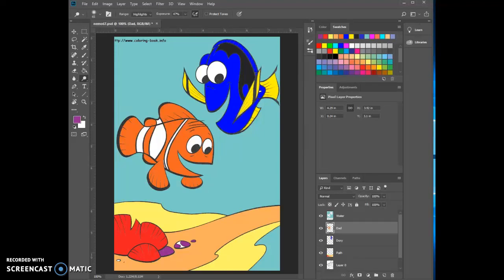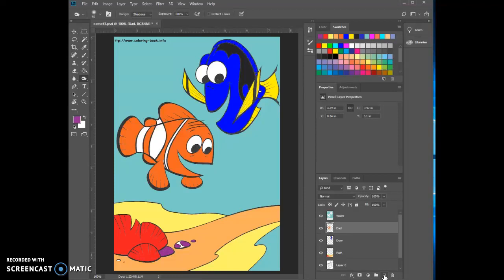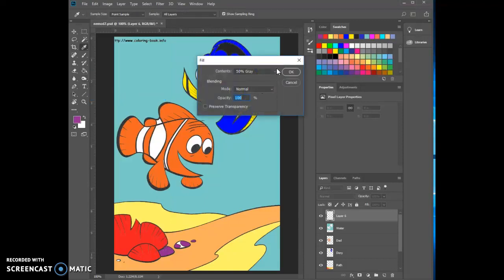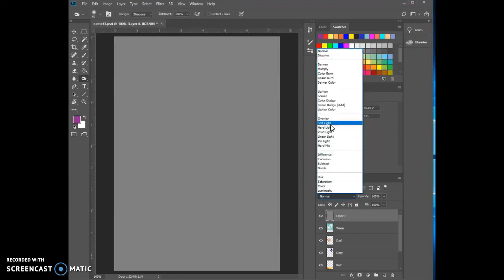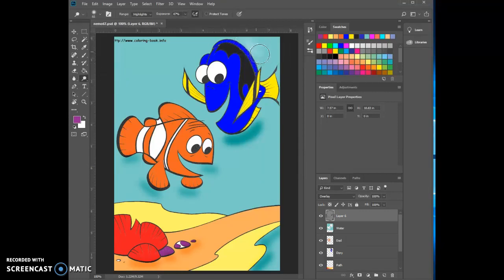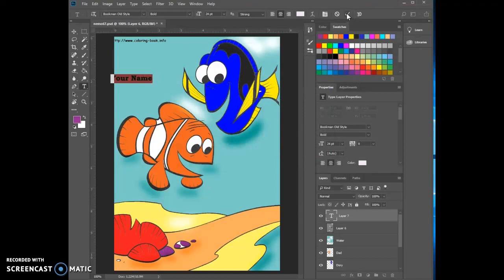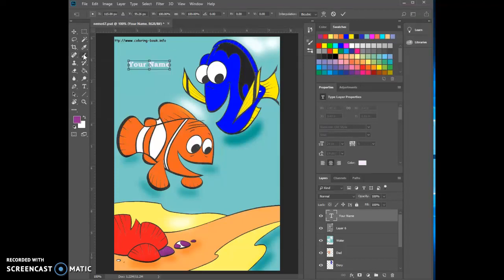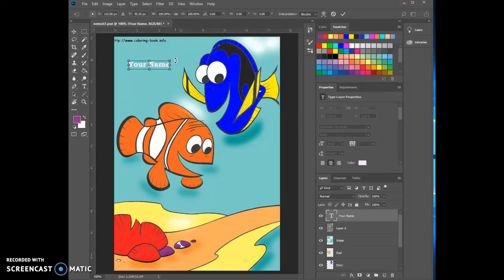Coloring Book 2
Adding Dodge and Burn to a Photoshop coloring page.